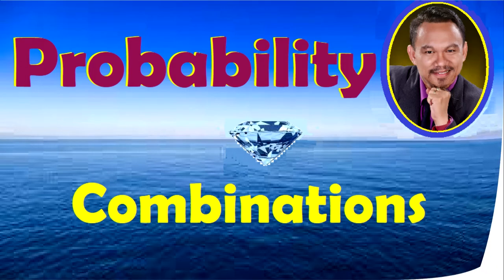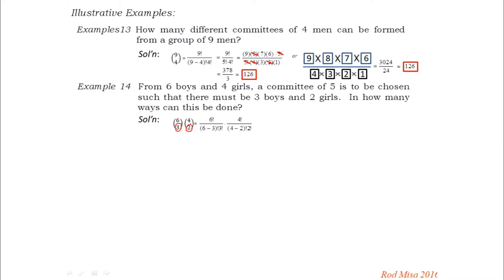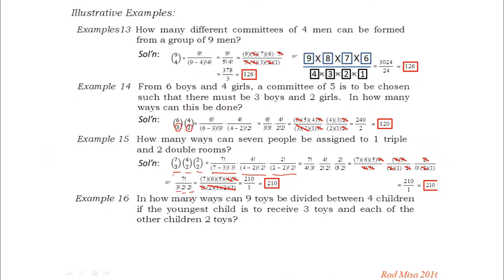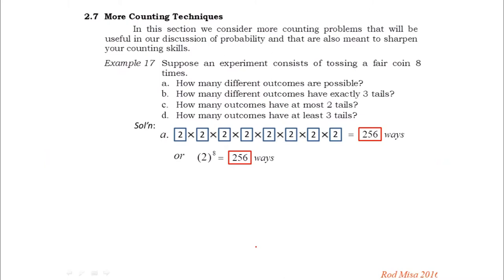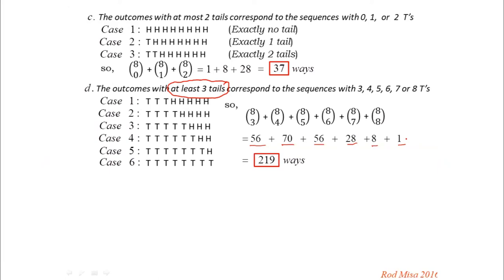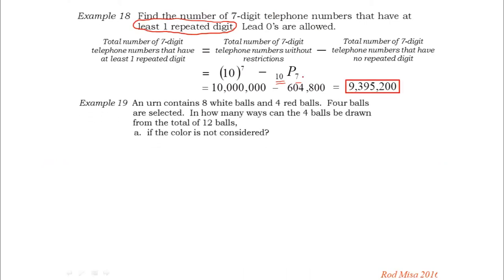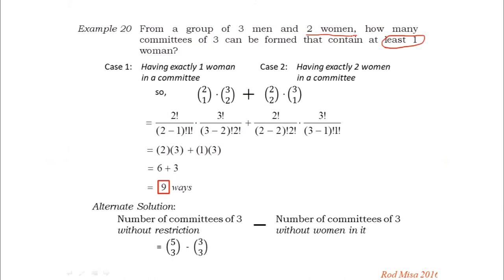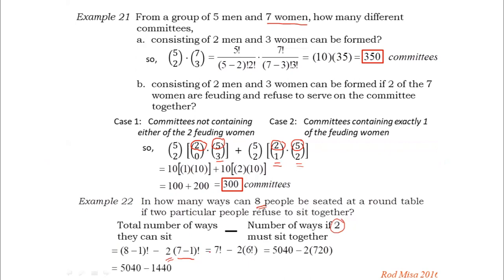COMBINATIONS (Lecture 4)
This is a video lecture on the COMBINATION RULES and MORE COUNTING TECHNIQUES. Ten illustrative examples were given in order to illustrate the application of the two combination rules. Moreover, a backdoor approach is introduced in solving more complicated counting problems especially when its direct approach is a very tedious one.